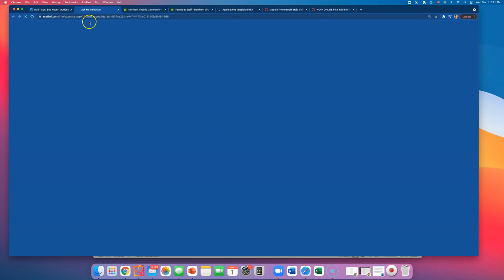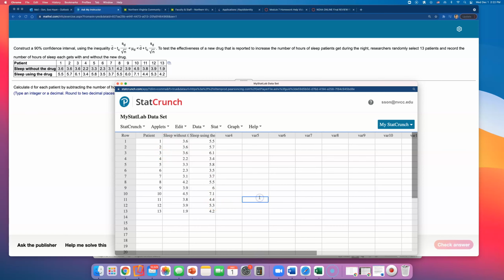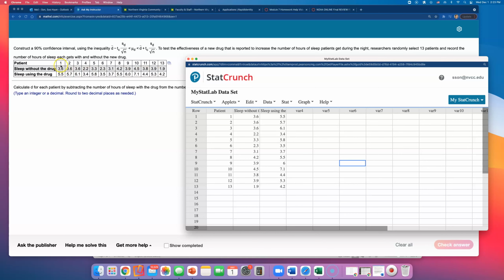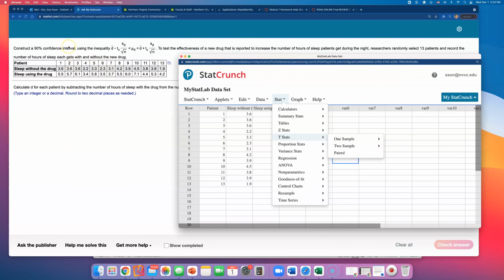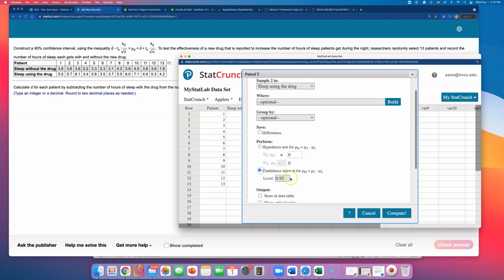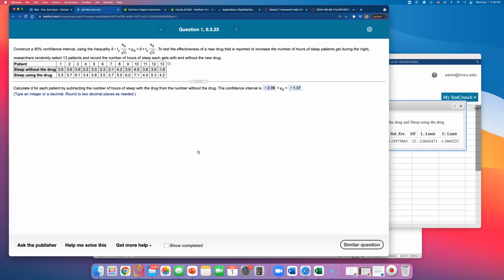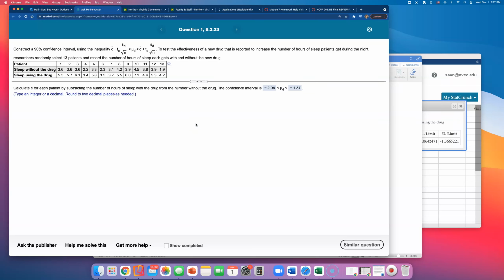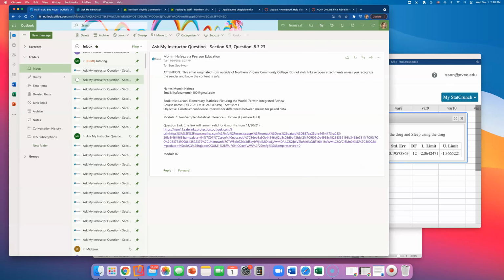MTH 245 Module 7 Homework Question # 23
Construct a​ 90% confidence​ interval, using the inequality
. To test the effectiveness of a new drug that is reported to increase the number of hours of sleep patients get during the​ night, researchers randomly select 13 patients and record the number of hours of sleep each gets with and without the new drug.